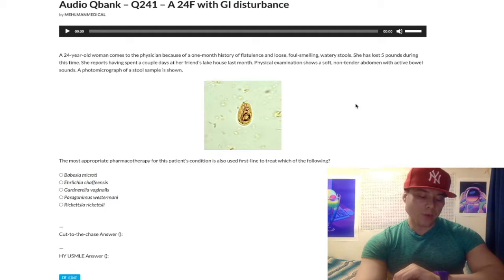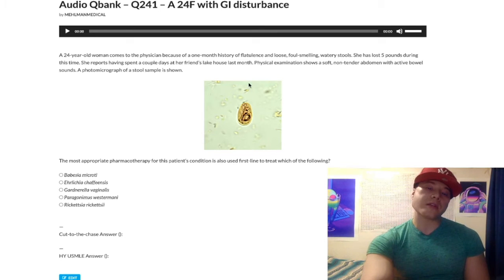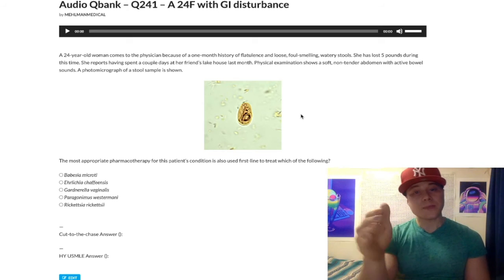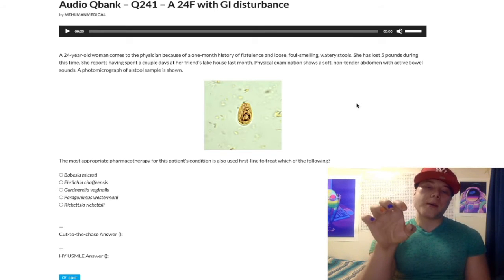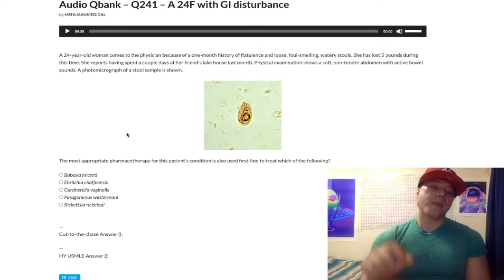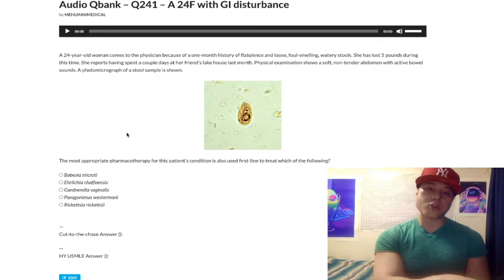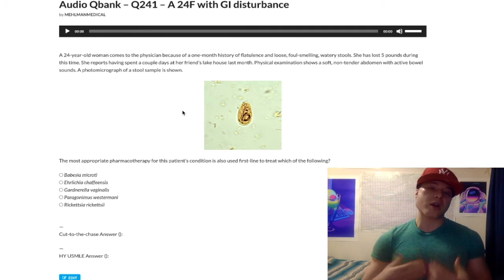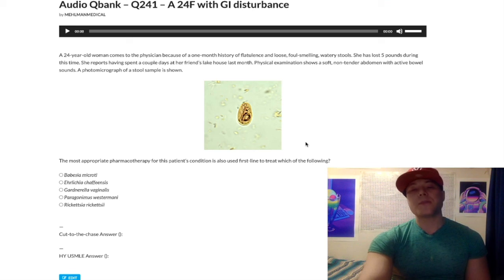HY USMLE MICROBIOLOGY - #241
Audio Qbank - Q241 - A 24F with GI disturbance